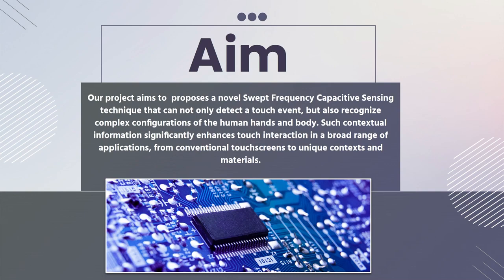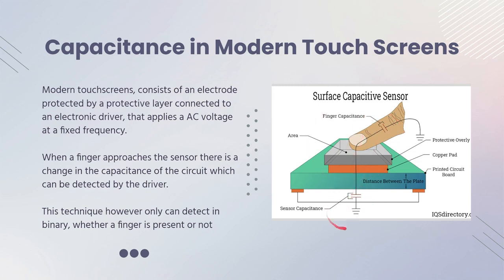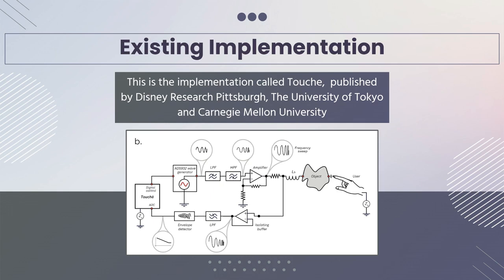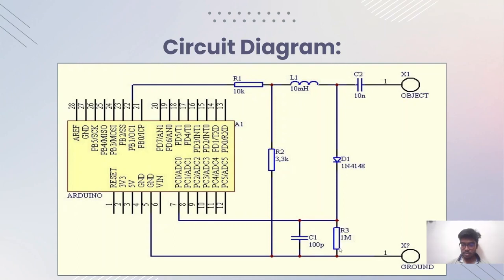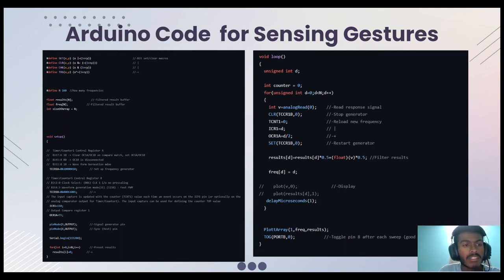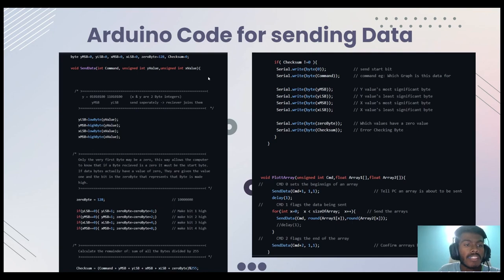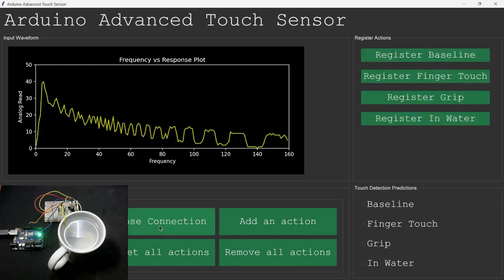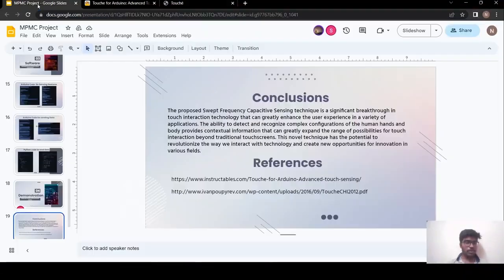Advanced touch sensing with Swept Frequency Capacitive Sensing using Arduino BECE204L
credits:
Christo Joby Antony 21BCE1635
Suseel Mathusoothanan 21BCE1645
Neelam Naga Saivenkata Suryavenu 21BCE1660